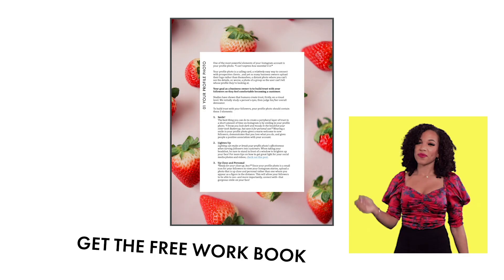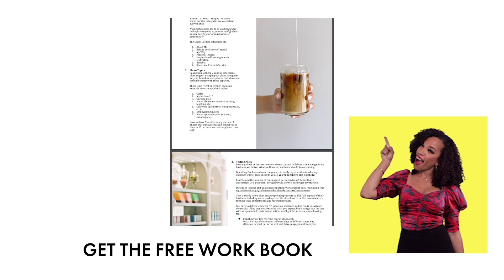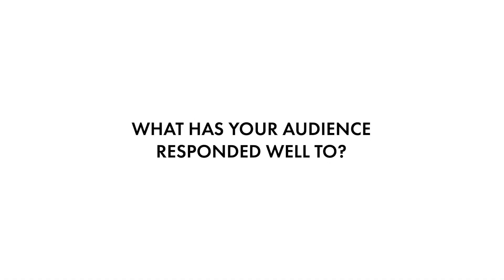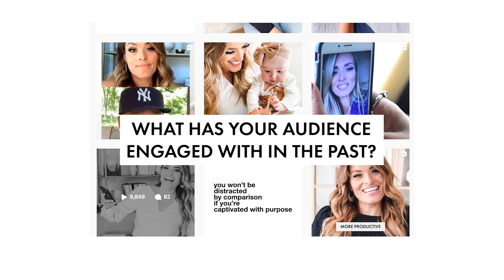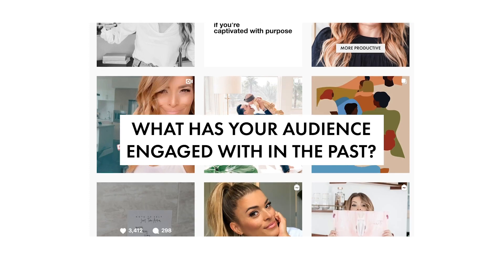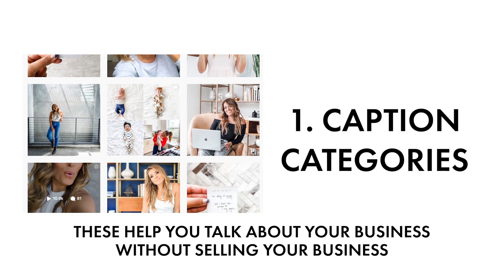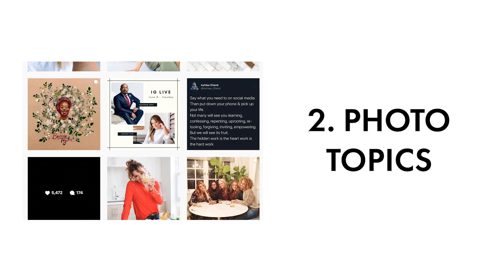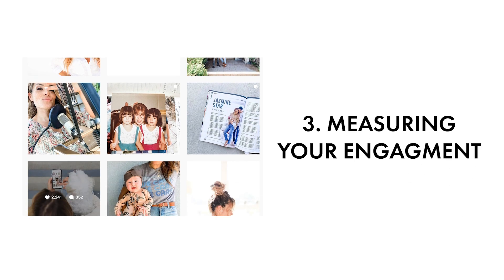Want to Self-Audit Your Instagram Account?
Do you wish you knew EXACTLY what changes to make to your Instagram account to turn followers into customers? Well this video is going to help you to stop thinking about it and just DO IT!

You're about to learn:
-tips for taking the best profile photo
-how to prep a boss bio
-how to measure your engagement

And we wrap it up with a biiiig TESTING BOW! 🎀

If you’d like to follow along with my Instagram Self Audit guide, you can download for free

Let me know if you have questions in the comments below!